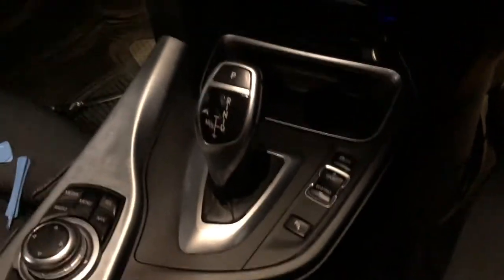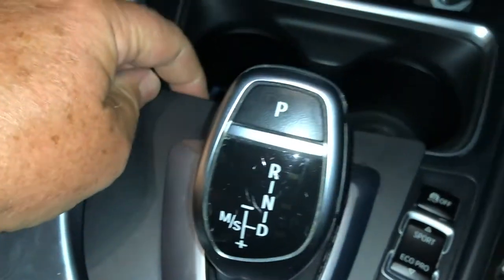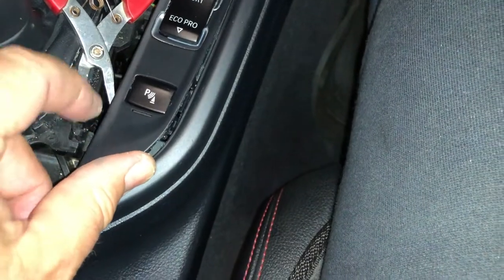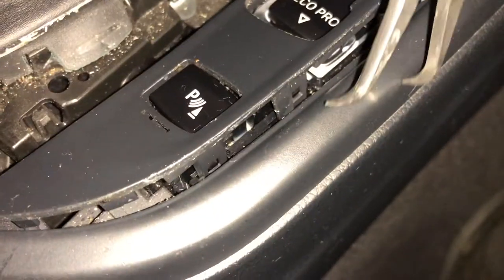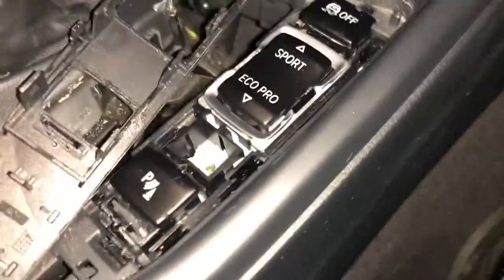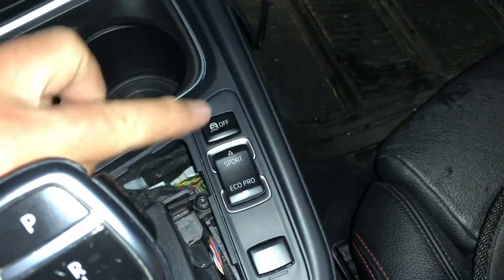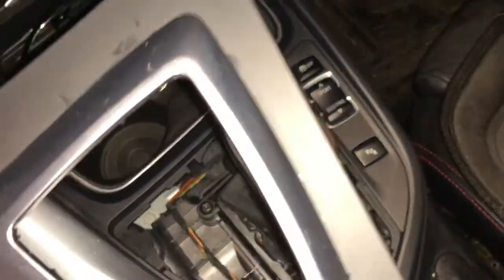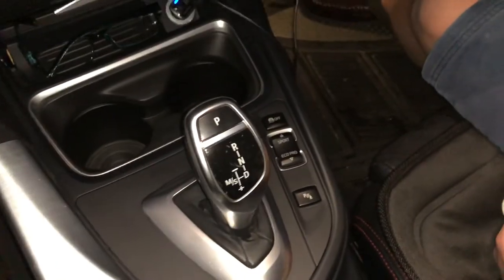BMW F30 console remove. 3 series I had to remove the boot around shifter and the switches. How to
BMW F30 console remove. I had to remove the boot around the shifter and the switches. How to get them out and then reinstall, clean the switches and remove

Trim Removal tool Set
Black Restorer
HU816 Oil Filter w Custom cap Tool
Genuine BMW Filter
Genuine BMW Oil
Mann Filter & BMW Oil Kit
Magnatec Stop start Oil
Oil Filter Cap Wrench Tool
Oil Filter Cap Wrench Tool Set(Many makes and models inc BMW)
Hella 100w H7 Globes
Phillips crystal Vision H7 Globes
Cheaper globes H7 100w (Check what is legal in your country)
**Buy a new badge here**
Cheap version
Genuine BMW
Genuine BMW UK
Cheap version UK

The BMW Store Genuine items **Great gift ideas**